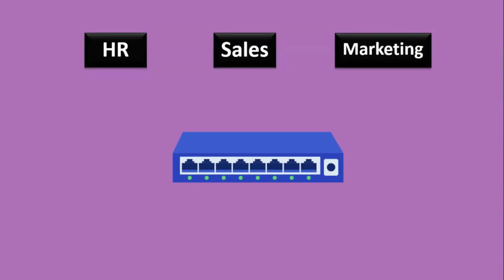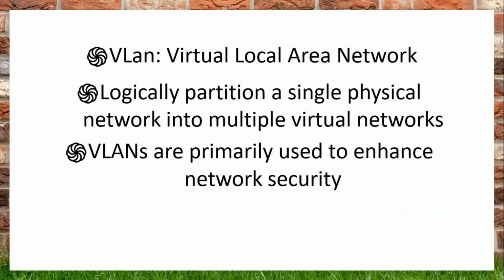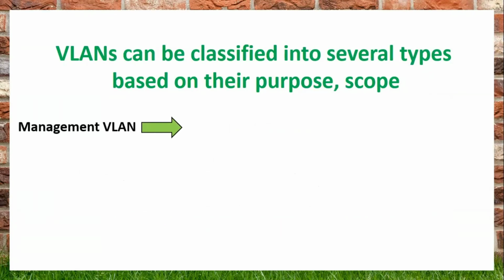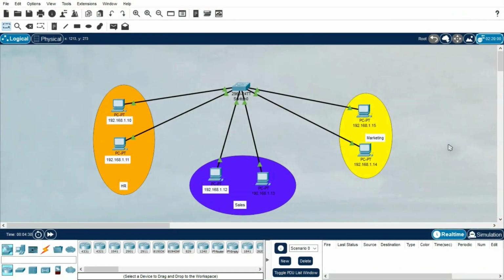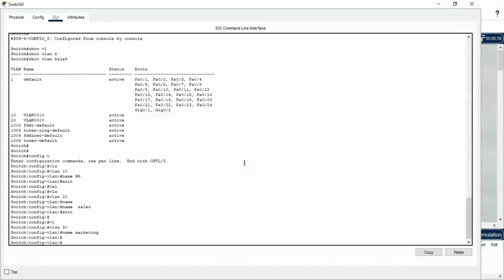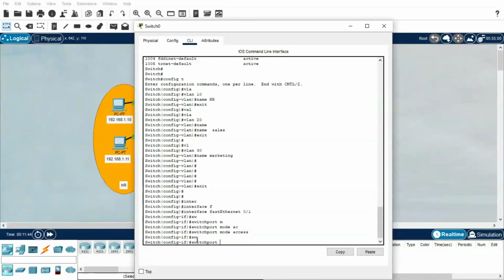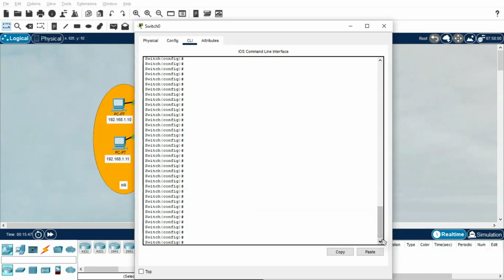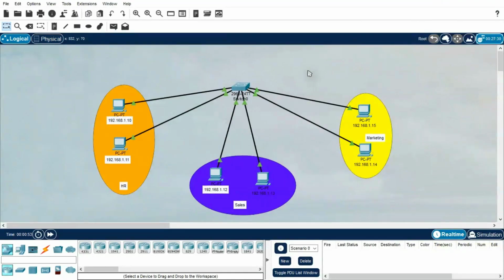#01 Vlan configuration step by step in Packet Tracer🤷‍♂️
What is VLAN Virtual local area network ?

VLan is a logical network that separates a group of computers into a separate network.
It's created from one or more local area networks (LANs)

Video Walkthrough🚶‍♂️🚶‍♀️
00:39  What is Vlan and How it works
03:25  Types of Vlan
04:00  Voice Vlan
04:35  Native Vlan
04:42  Vlan Trunking
05:50  Vlan configuration step by step

Related Search
Vlan configuration step by step cisco switch